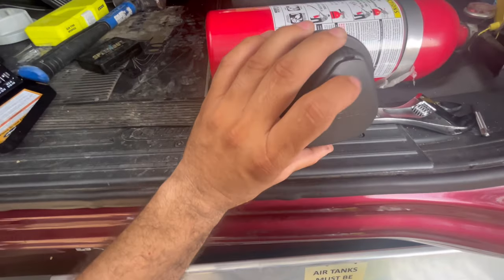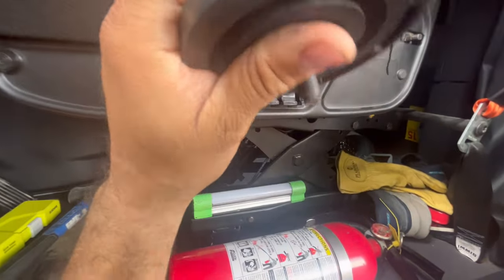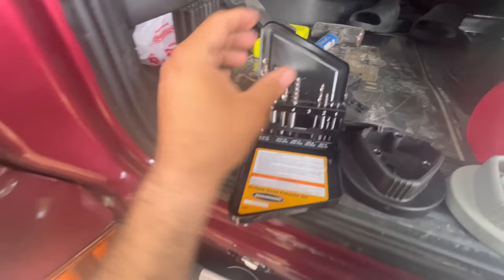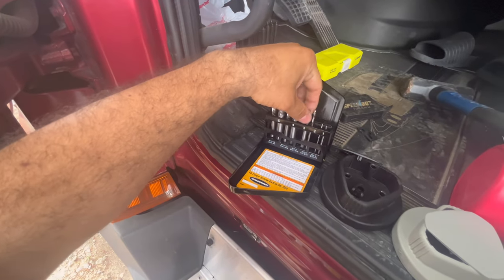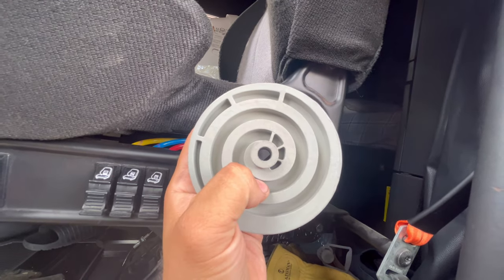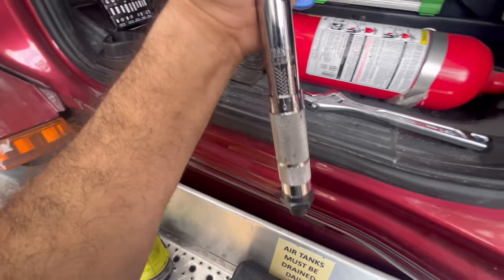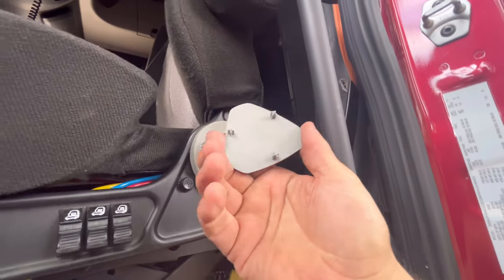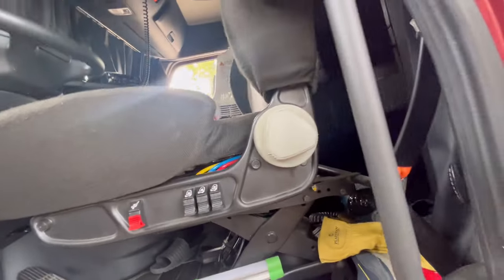Seat, back support adjust kit replacement. 2021 Freightliner Cascadia.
Replacing seat back support knob, National Seating brand. Broken bolt, replacing adjust kit.